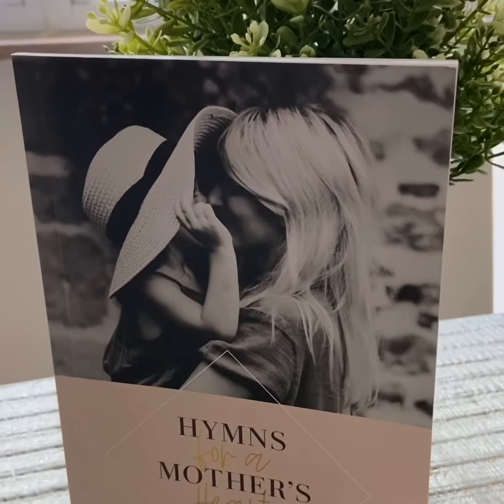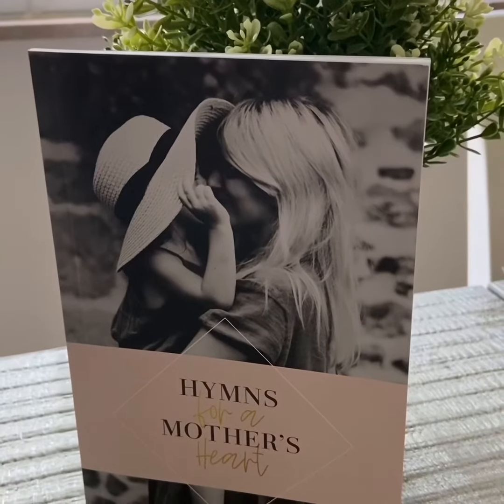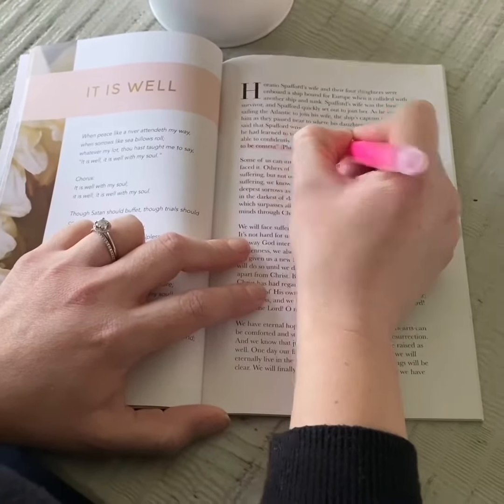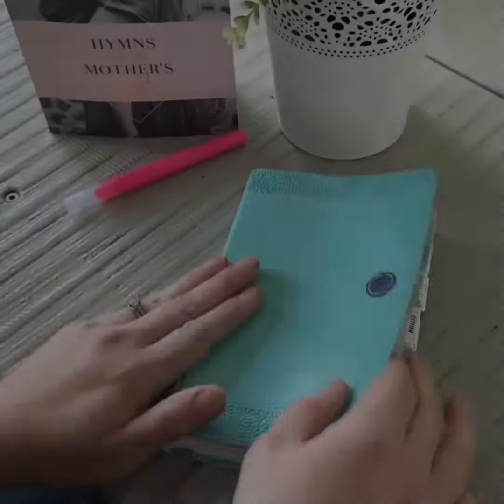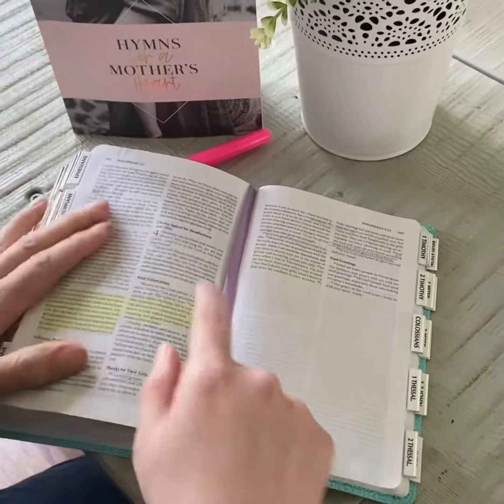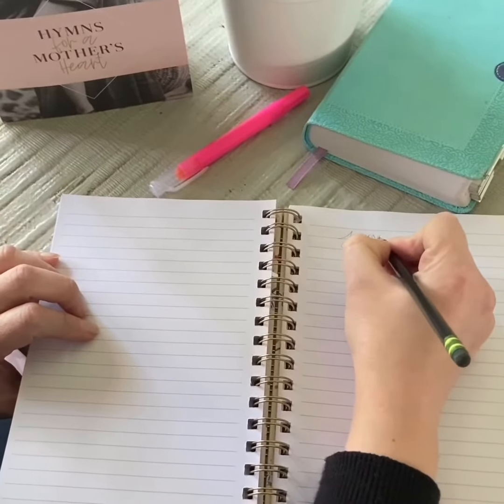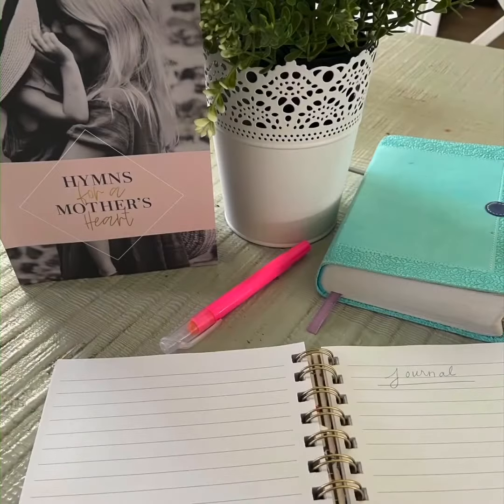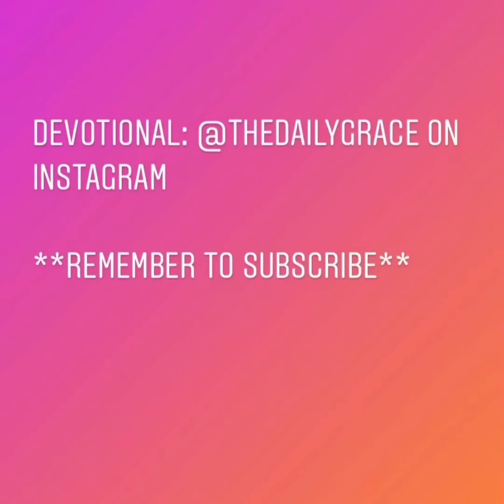Praying Made Simple and Easy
Prayer || How to Pray || Prayer Tips || Prayer Life